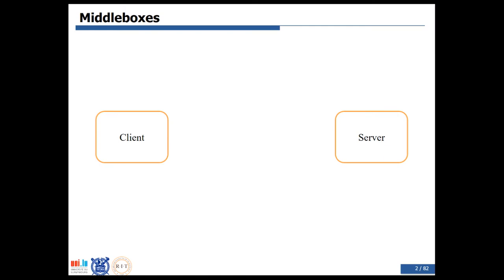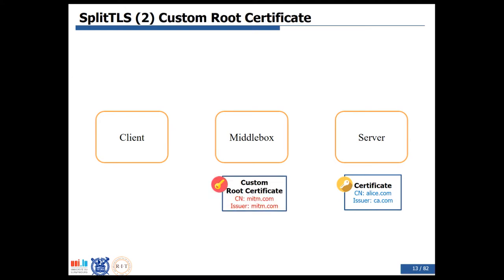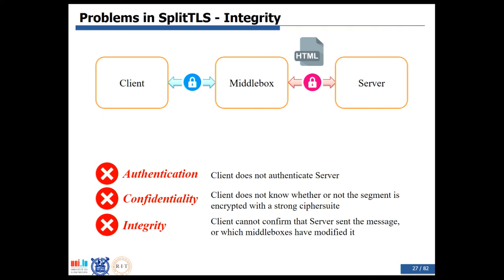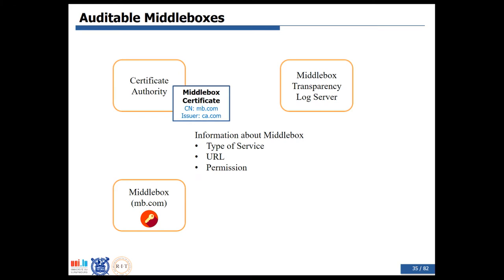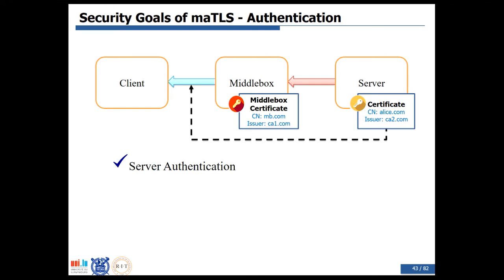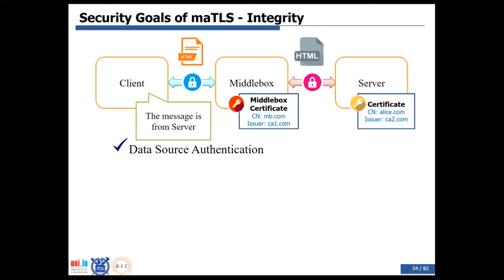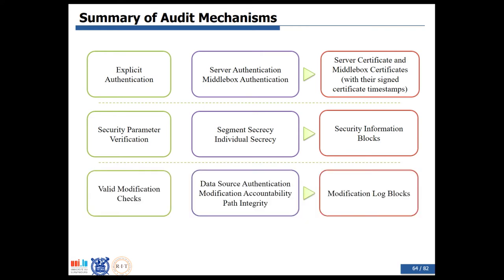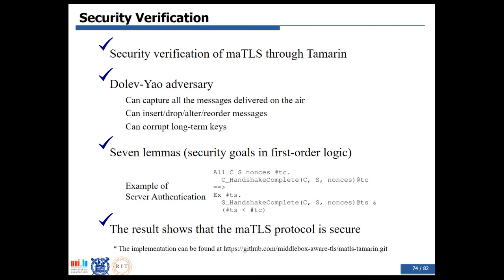NDSS 2019 maTLS: How to Make TLS middlebox-aware?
SESSION 1B-6 maTLS: How to Make TLS middlebox-aware?

Middleboxes (MBs) are widely deployed in order to enhance security and performance in networking. However, as the communications over the TLS become increasingly common, the end-to-end channel model of the TLS undermines the efficacy of MBs. Existing solutions, such as `split TLS' that intercepts TLS sessions, often introduce significant security risks by installing a custom root certificate or sharing a private key. Many studies have confirmed the vulnerabilities of combining the TLS with MBs, which include certificate validation failures, unwanted content modification, and using obsolete ciphersuites. To address the above issues, we introduce an MB-aware TLS protocol, dubbed maTLS, that allows MBs to participate in the TLS in a visible and accountable fashion. Every participating MB now splits a session into two segments with its own security parameters in collaboration with the two endpoints. However, the session is still secure as the maTLS protocol is designed to achieve the authentication of MBs, the audit of MBs' operations, and the verification of security parameters of segments. We carry out testbed-based experiments to show that maTLS achieves the above security goals with marginal overhead. We also prove the security model of maTLS by using Tamarin, a security verification tool.